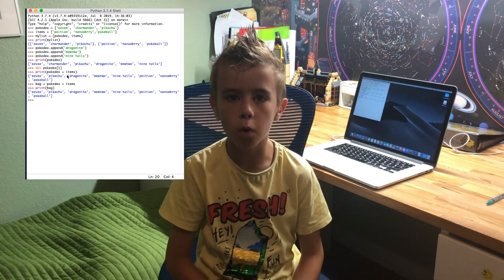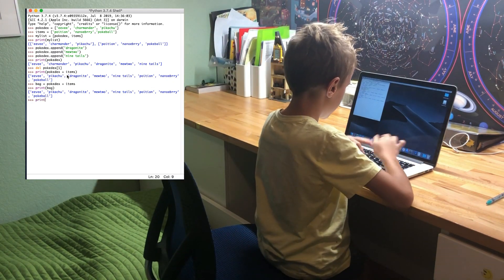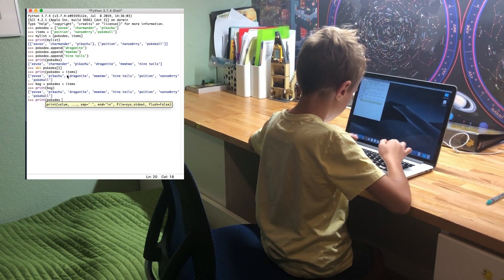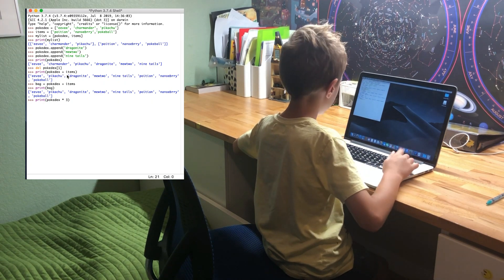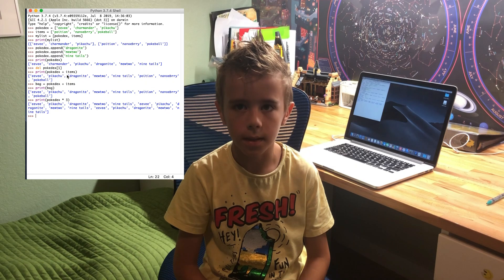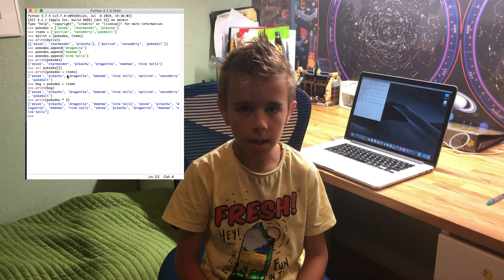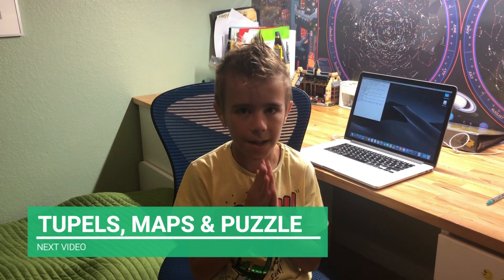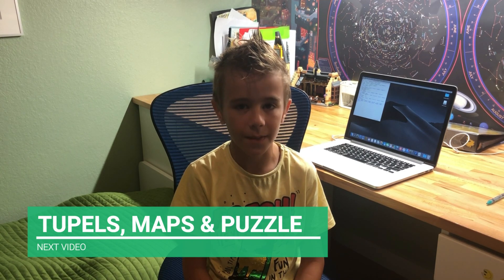Coding For Kids - Python Lists With Pokemons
In this video we are going to learn about python lists! And some of my favorite Pokemons will help us. By the end of the video, you will know how to define lists and how to manipulate with them.